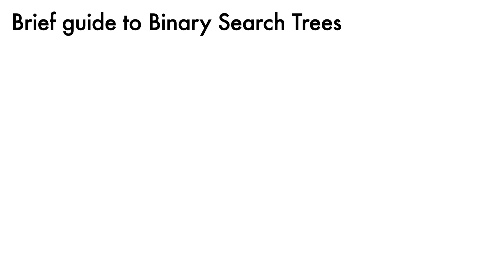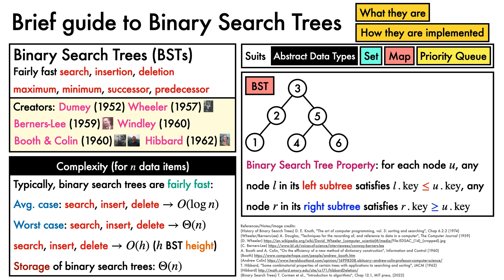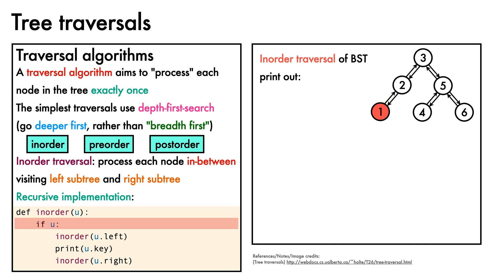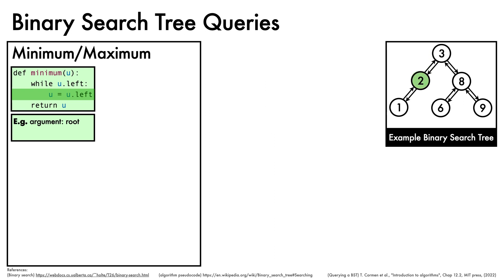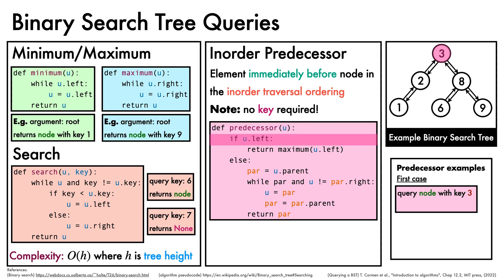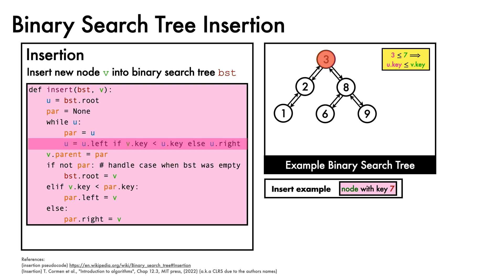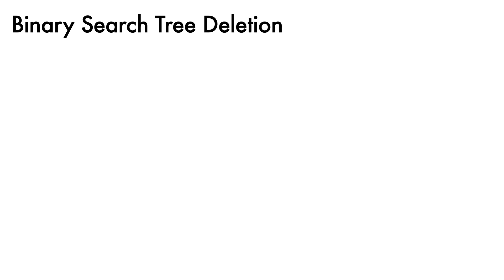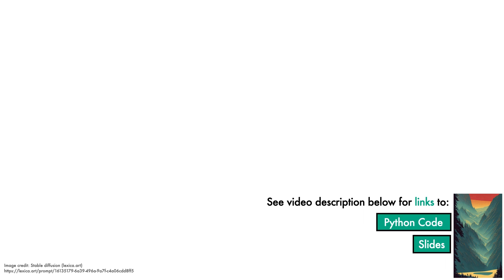Binary Search Trees: Samuel's tutorial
Samuel's tutorial on binary search trees (traversals, search, insertion and deletion).

Timestamps:
00:00 - Brief guide to Binary Search Trees
03:23 - Tree traversals
06:41 - Binary Search Tree Queries (minimum, maximum, search)
10:42 - Binary Search Tree Insertion
12:58 - Binary Search Tree Deletion

Detailed description:
This video describes Binary Search Trees, starting with a brief summary of the history of their invention in the late 1950s and early 1960s, their complexity for the operations of search, insert and delete, and the "Binary Search Tree Property" that characterises their structure.

Next, we discuss traversal algorithms: inorder, preorder and postorder traversal, and how each of them can be implemented as a recursive function with linear complexity in the number of nodes.

We then turn to query functions: finding the minimum and maximum node in a subtree, searching for a node with a given key, and finding the inorder predecessor of a given node.

We discuss Binary Search Tree insertion and how it can be implemented in O(h) runtime, where h is the height of the tree.

Finally, we describe the slightly more intricate case of node deletion, focusing on the four cases that must be handled to implement this operation.

Topics

- Cormen, T. H., Leiserson, C. E., Rivest, R. L., & Stein, C. (2022). Introduction to algorithms. MIT press.
- Knuth, D. E. "The Art of Computer Programming, volume 3: Sorting and Searching", (Second Edition) 1998